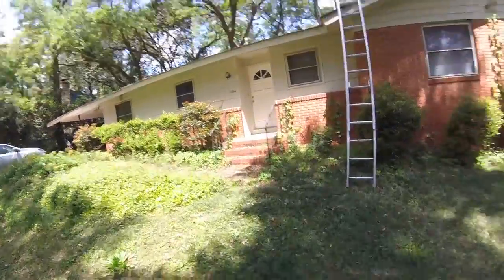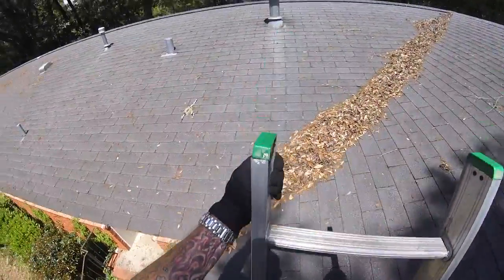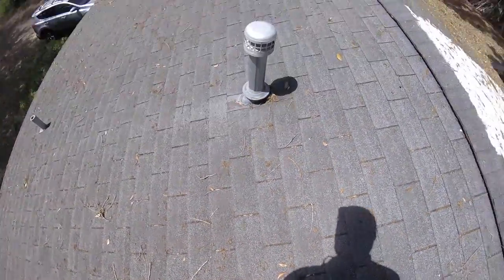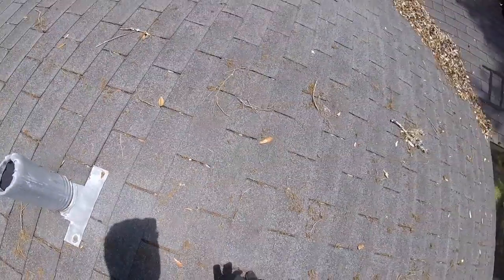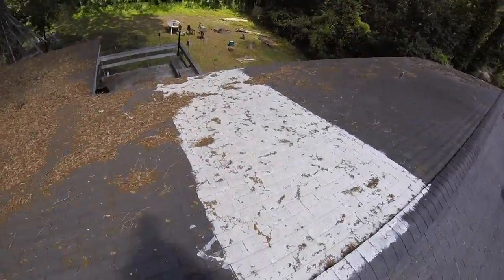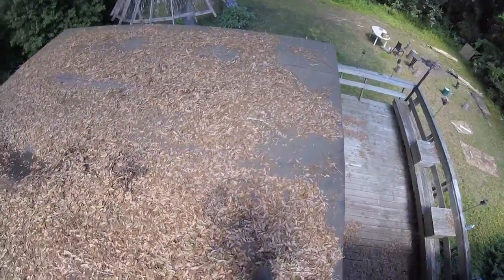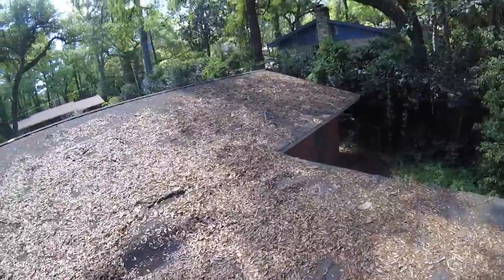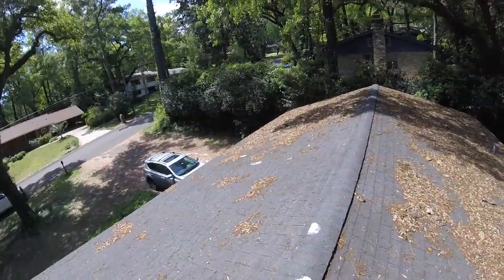1906 Sunset Lane.